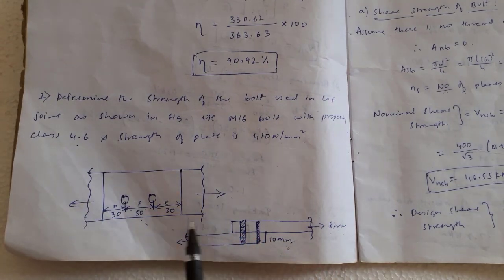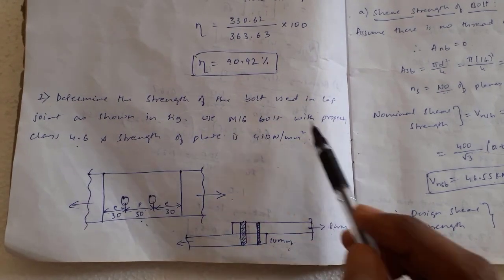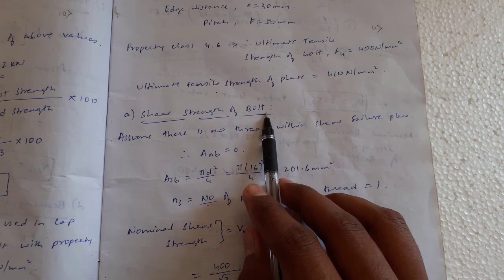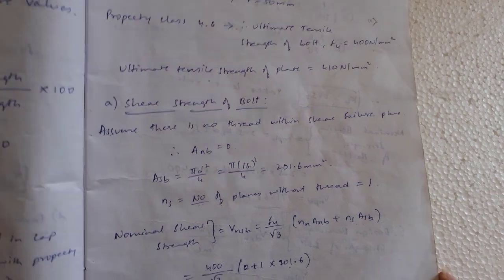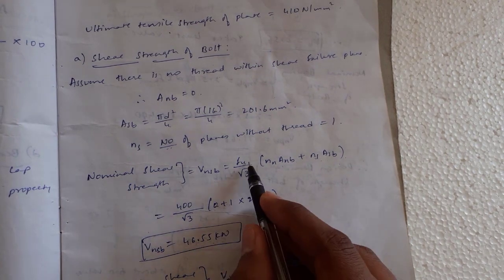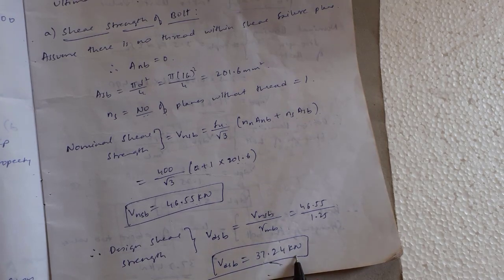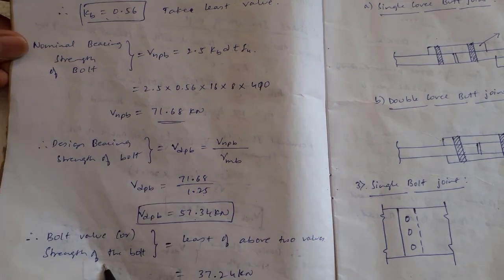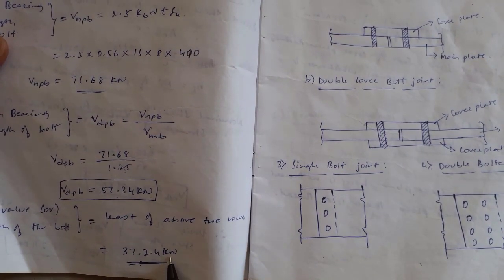Strength of BOLT problem (DSS - Module 1)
Learn the Strength of Bolt Problem in easy and efficient manner.